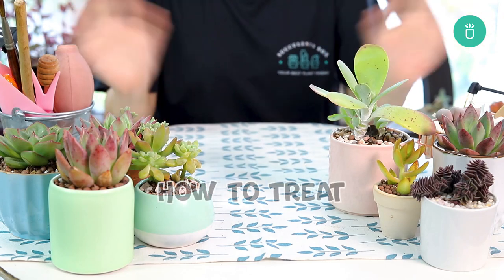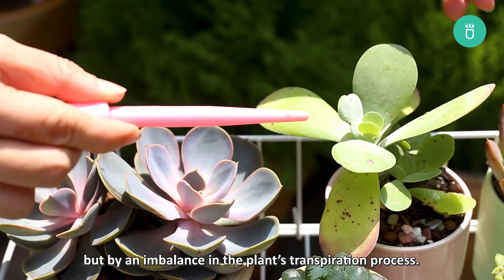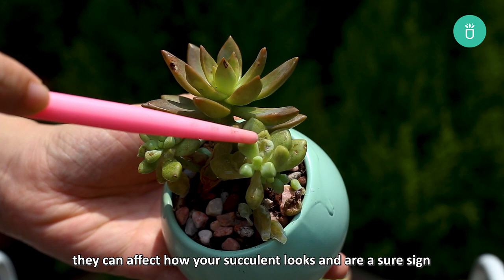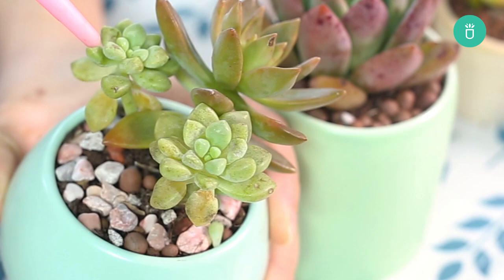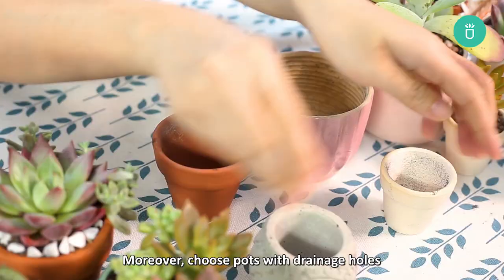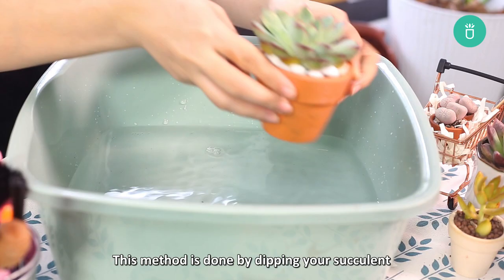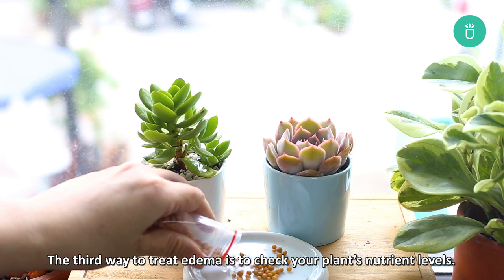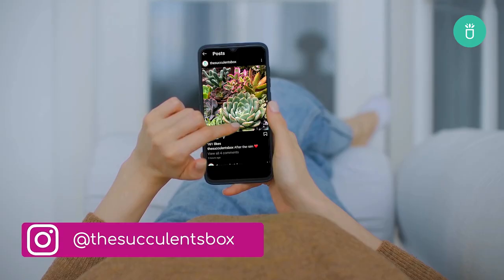HOW TO TREAT SUCCULENT EDEMA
Succulent edema is not a disease but a condition of abnormal water retention that affects many plants, including succulents. The condition isn’t caused by any type of bug or infection, but by an imbalance in the plant’s transpiration process. In this video, you'll learn what succulent edema is and what you should do to treat succulent edema

Timecode
0:00 Intro
0:31 Definition
1:29 Symptoms
2:25 Proper Drainage
3:05 Soil moisture monitoring
3:29 Bottom water method
3:48 Treatment
4:40 Outro